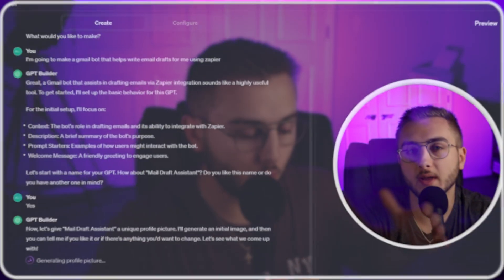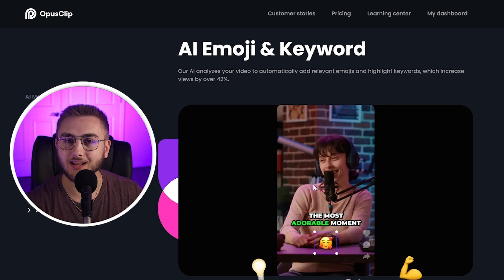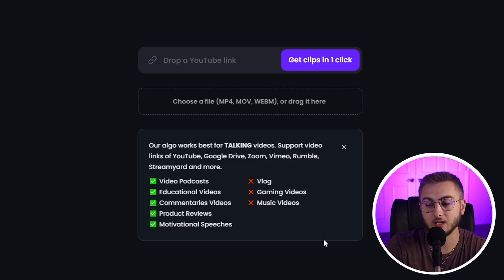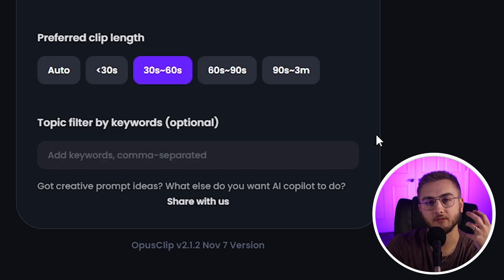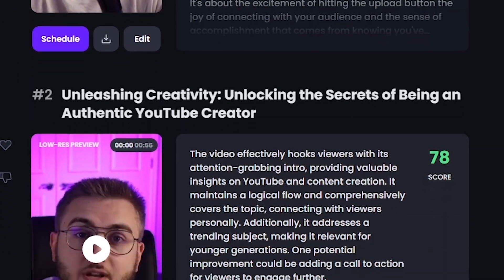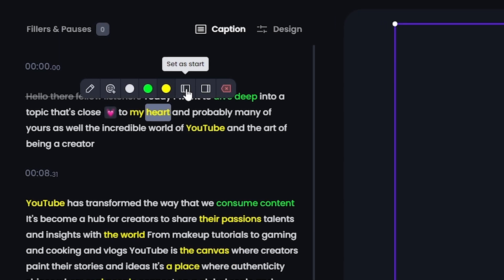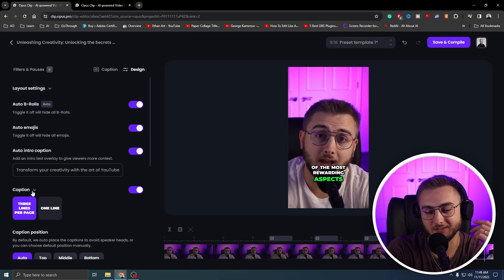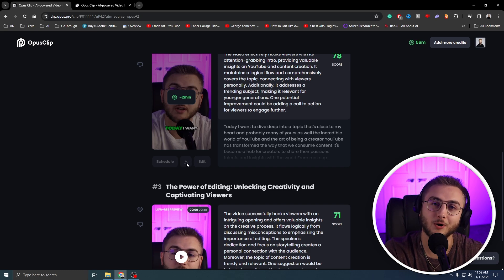How to create 100 Viral Shorts in 60 Minutes for Free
Welcome to our comprehensive Opus Clip tutorial! Today, in this step-by-step guide, we dive deep into the features of Opus Clip. You'll learn how to efficiently produce short, captivating videos for your audience. By the end of this tutorial, you'll be equipped with the skills to churn out viral content in minutes!

📹 Opus Clip is a cutting-edge video editing tool that simplifies the creation of top-quality, engaging videos. Whether you're looking to expand your reach or share your message more effectively, this software is your key to viral success.

Timestamps:
00:00 Introduction to Opus Clip
00:21 One-Click Viral Video Creation
00:50 Features: Speaker Detection, AI B-Roll, and Brand Elements
01:10 Adding Emojis and Captions
01:32 Setting Up Your Account
01:59 Best Types of Videos for Opus Clip
02:16 Uploading and Processing Test Footage
02:36 Customizing Clip Length and Topics
03:01 Generating Clips with Opus Clip
03:17 Reviewing the Generated Viral Clips
03:38 Example Clip Breakdown
04:17 Editing and Fine-Tuning Your Clips
04:53 Auto B-Roll and Emoji Features
05:16 The Creative Potential of YouTube
05:33 Advanced Caption Customization
05:53 Editing Fonts and Highlights
06:15 Saving and Exporting Your Videos
06:28 Closing Thoughts and Support